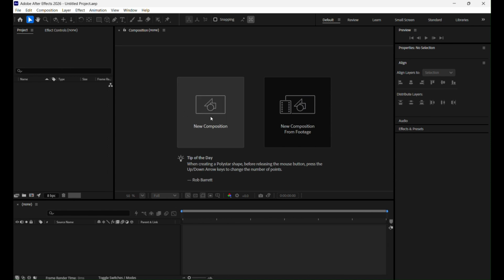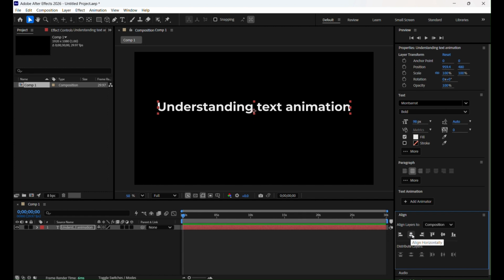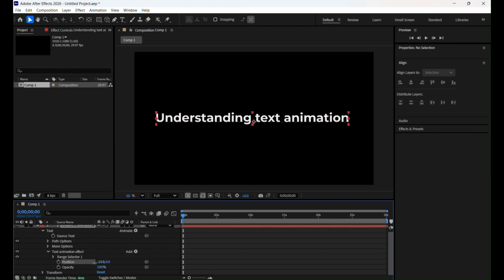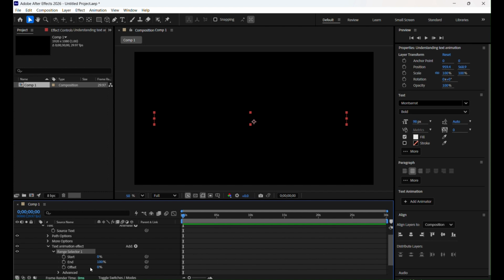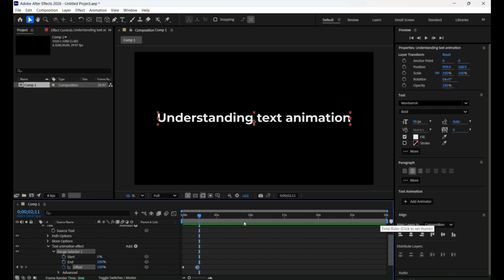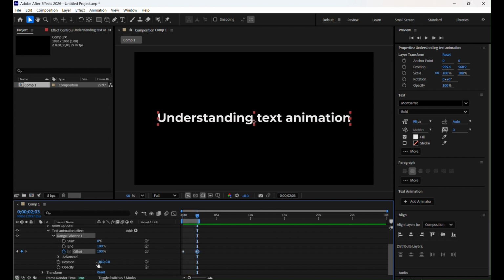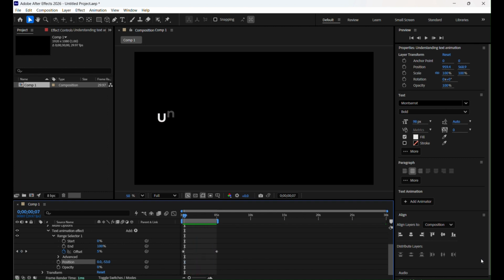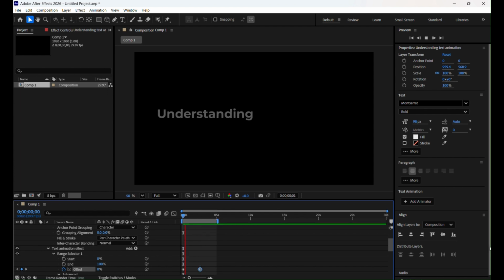Understanding text animation in after effects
In this video tutorial, I have explained a basic text animation using letters and words in Adobe After Effects. This beginner-friendly motion graphics practice focuses on simple typography animation techniques and creative text movement.

If you are learning motion graphics or want to improve your typography animation skills, this tutorial may help you get started with basic text animation concepts in Adobe After Effects.